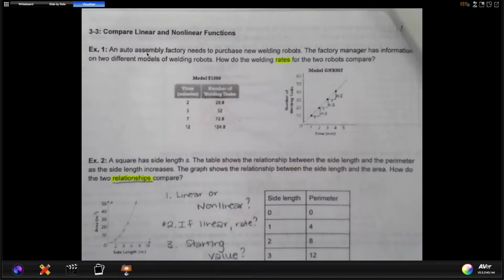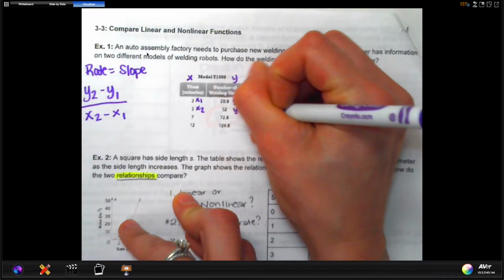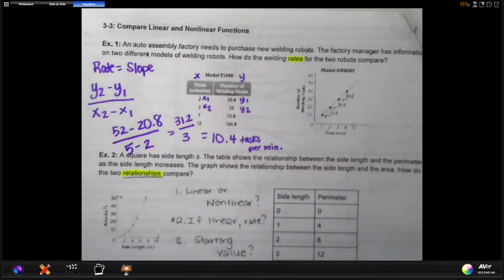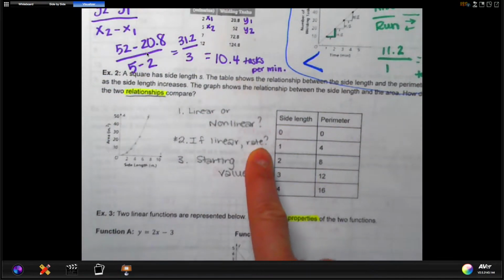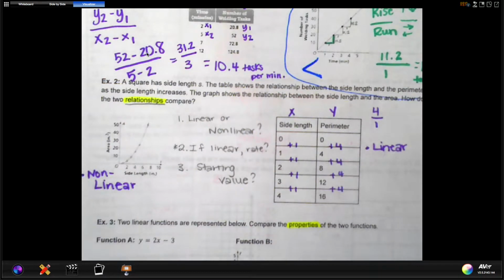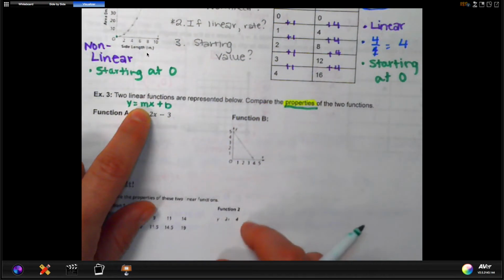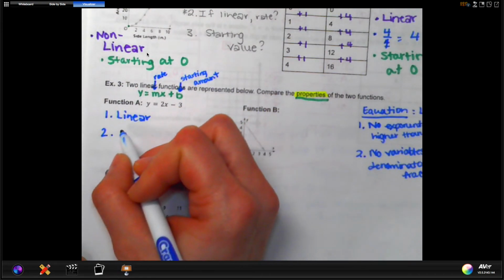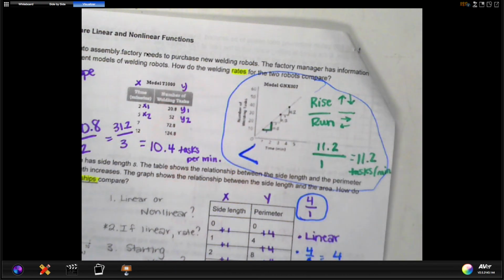3-3 Comparing Linear and Nonlinear Functions